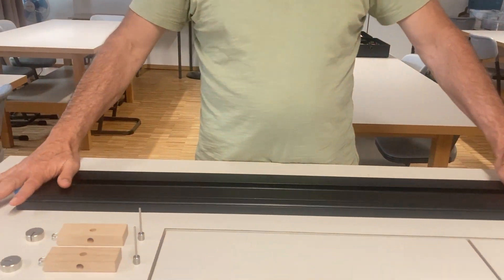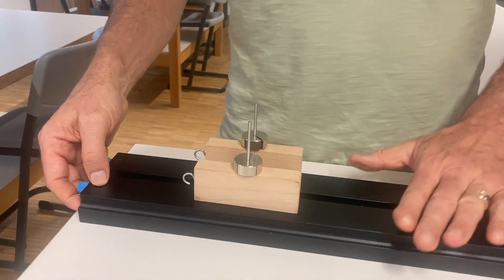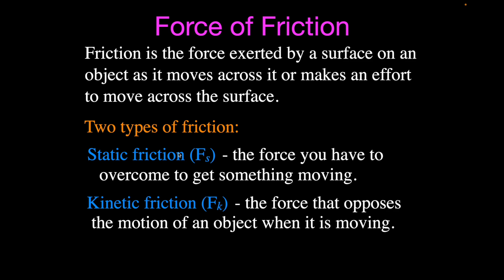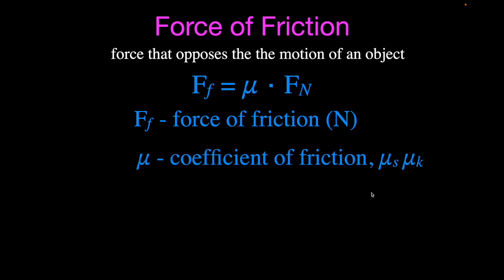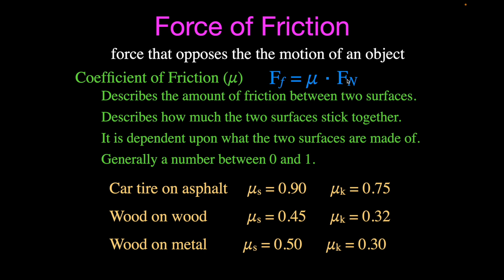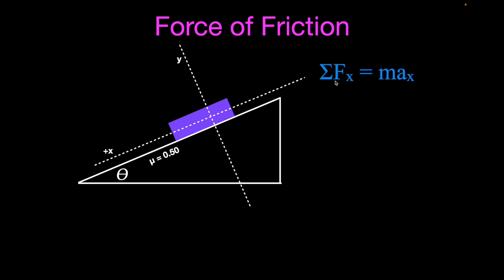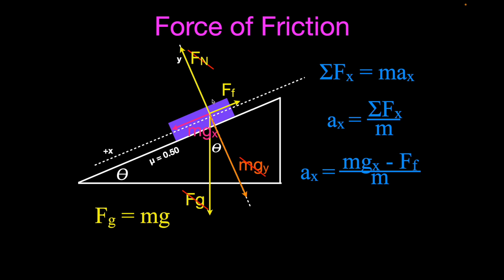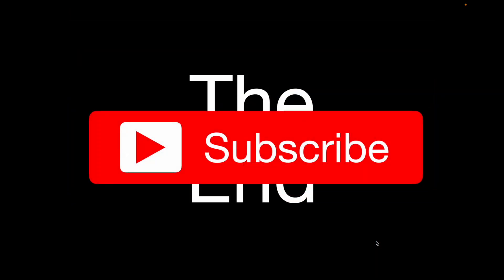Force of Friction and the Inclined Plane Demonstration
This video shows you a fascinating demonstration for the force of friction and explains why two objects with different surface areas start sliding down an inclined plane at the same time.

Step by Step Science - Physics, chemistry and math all clearly explained step by step.

Chapters:
0:00 Introduction
0:33 Demo 1
1:20 Demo 2
2:10 Demo 3
3:45 Explanation